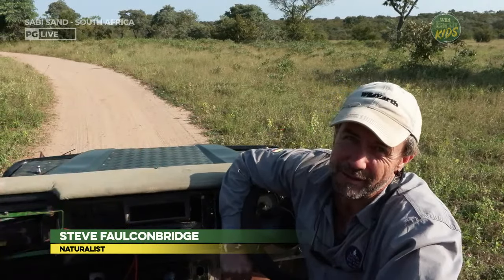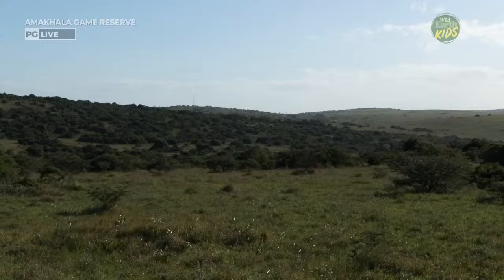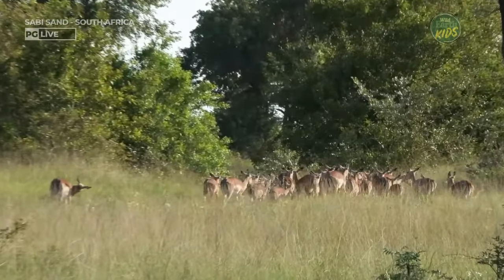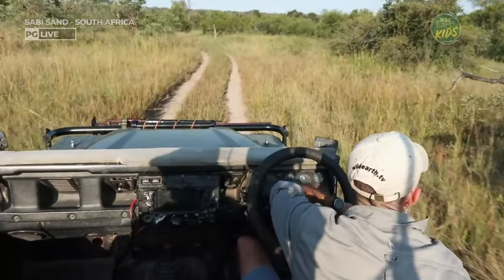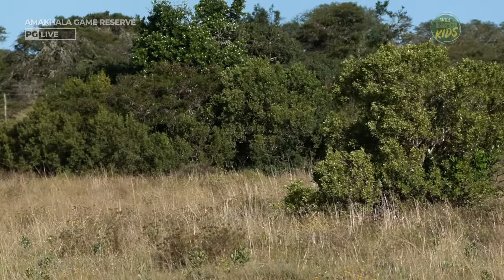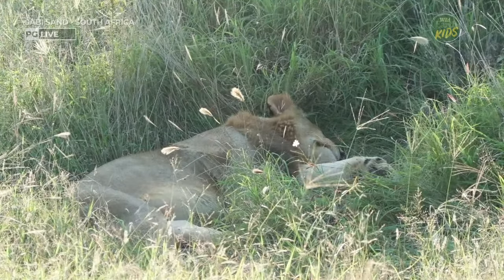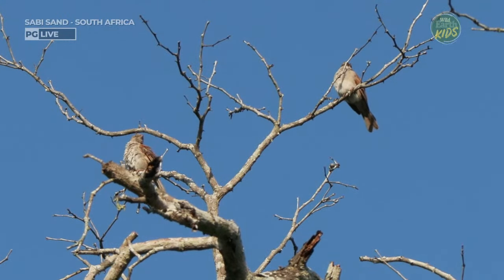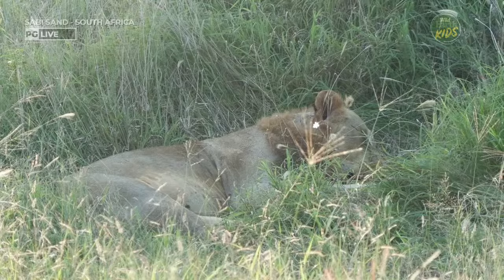WildEarth - Kids Safari - 12 April 2024